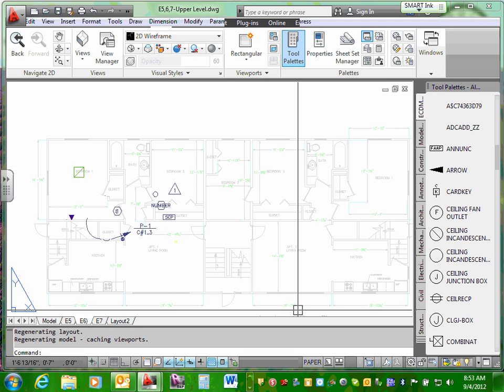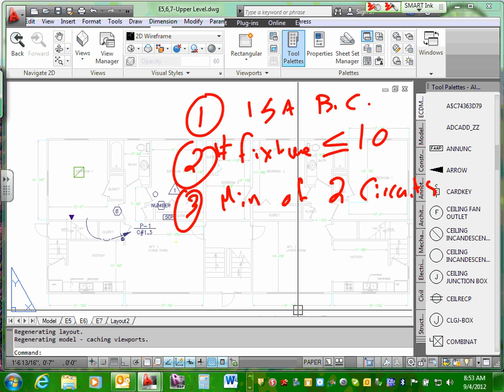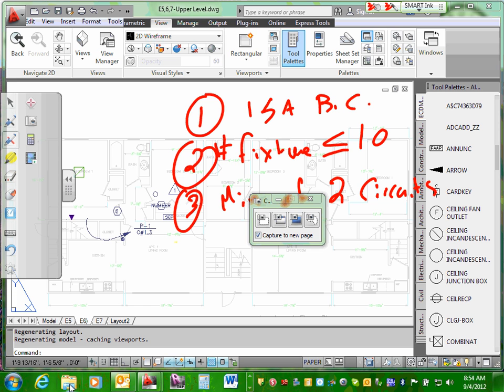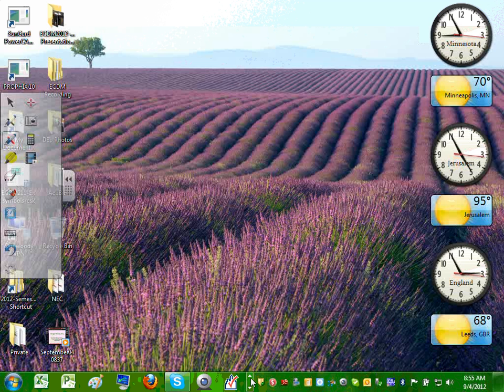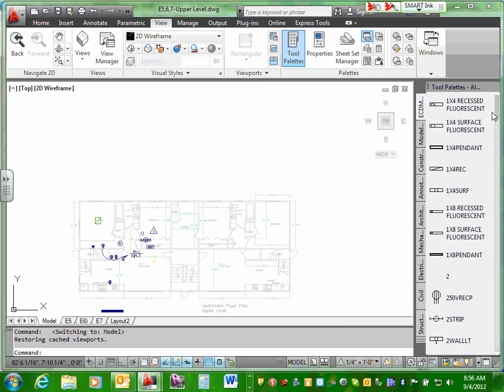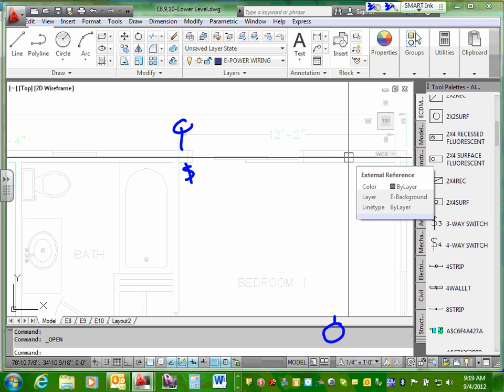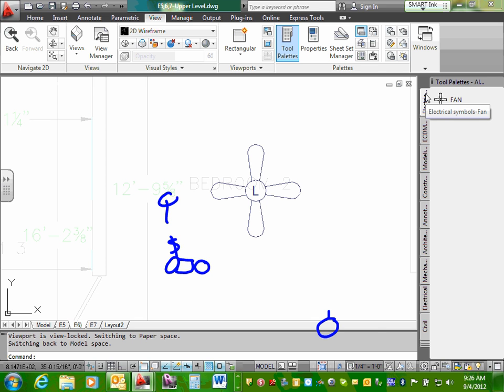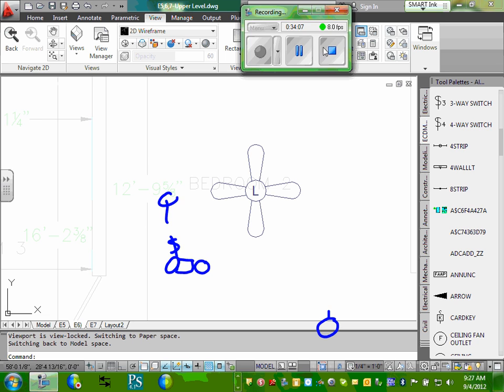AutoCAD Lighting layout & circuiting 01 09 04 12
AutoCAD-Lighting layout & circuiting